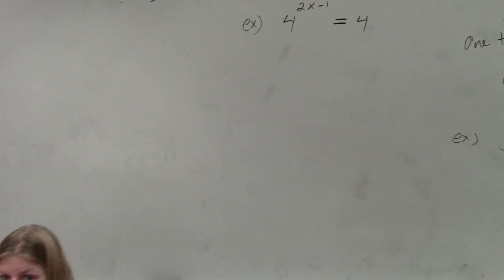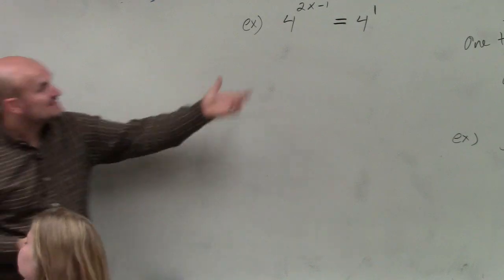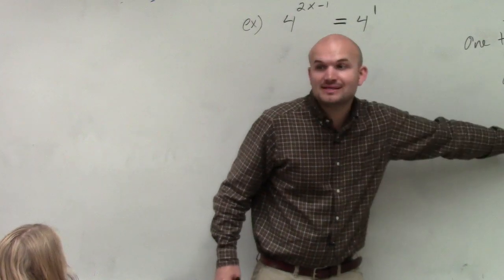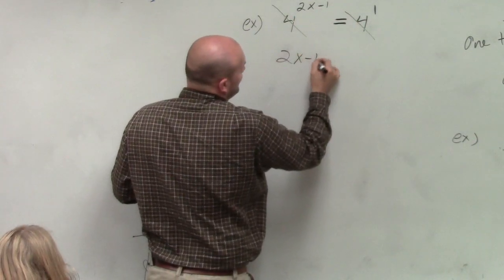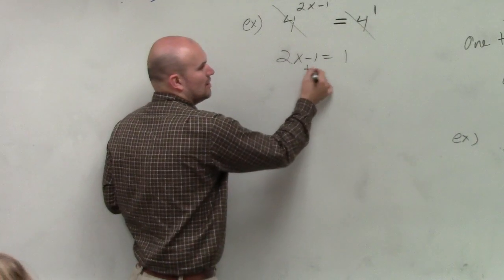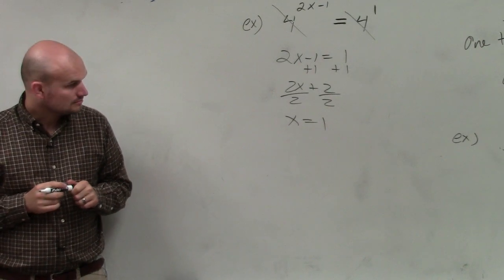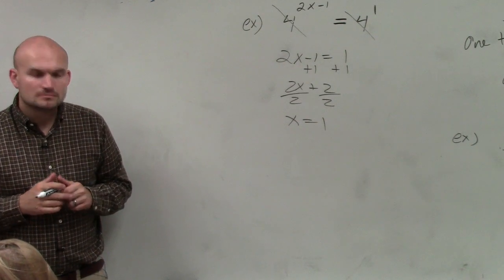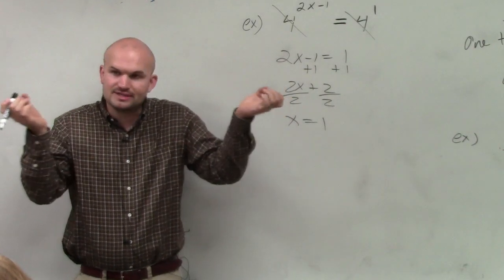Using the one to one property to solve a basic exponential equation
👉 Learn how to solve exponential equations with the same base. An exponential equation is an equation in which a variable occurs as an exponent. To solve an exponential equation, we make the base of both sides of the equation to be equal so that we can then equate the exponents. If the base of both sides of the equation is equal, we then equate their respective exponents and then solve them.